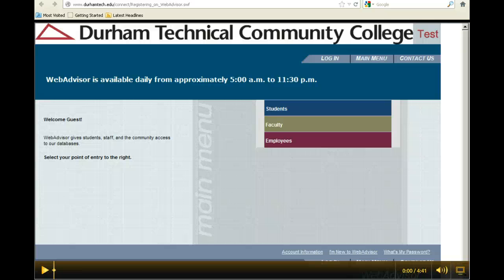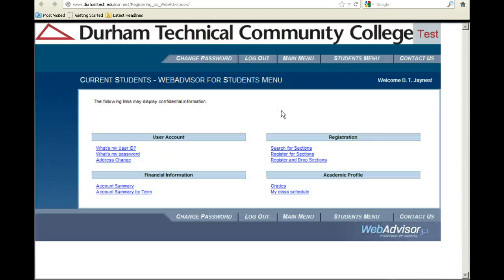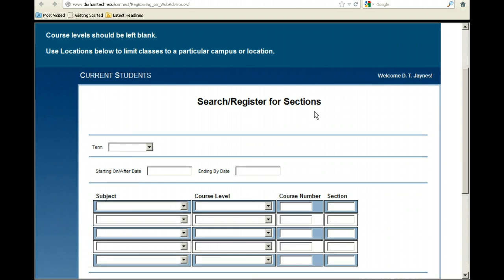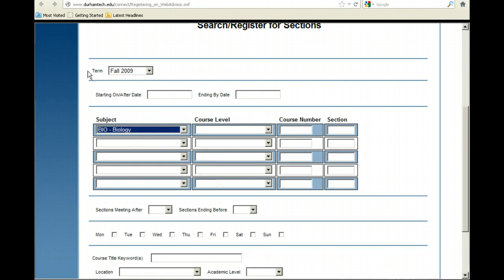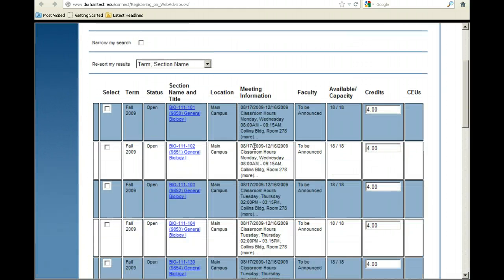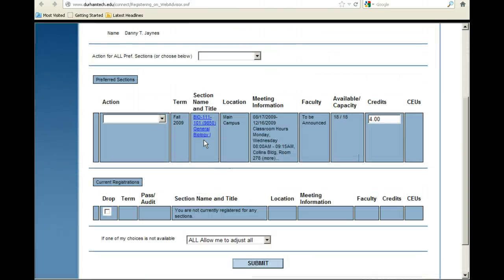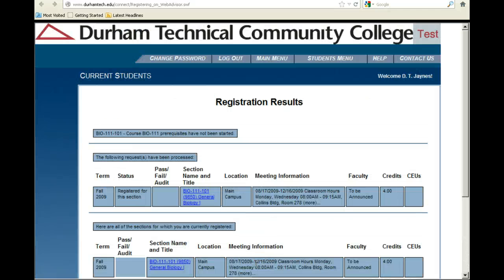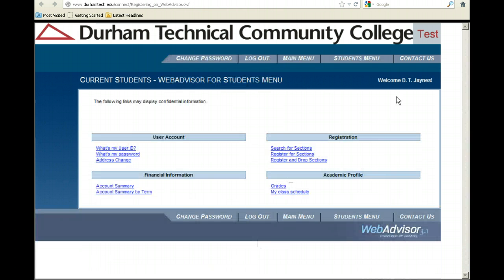Search and Register via Webadvisor (DTCC)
Connect Session